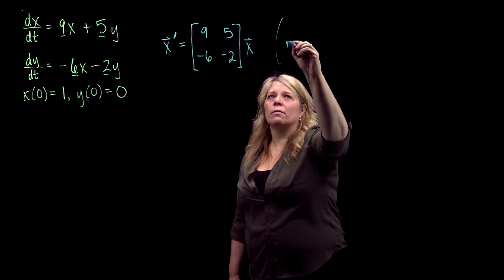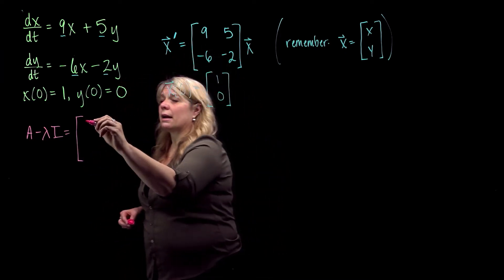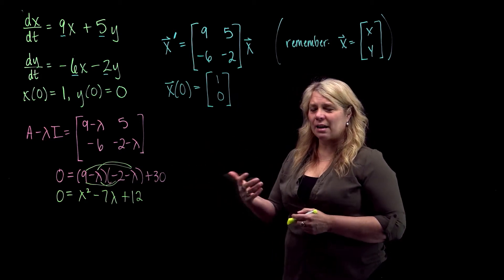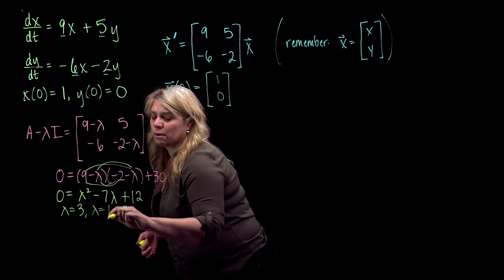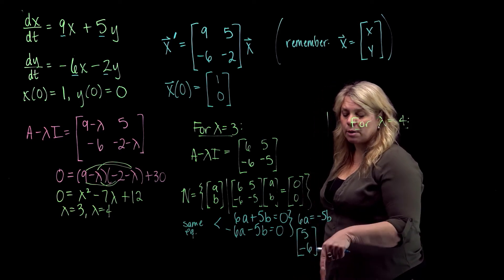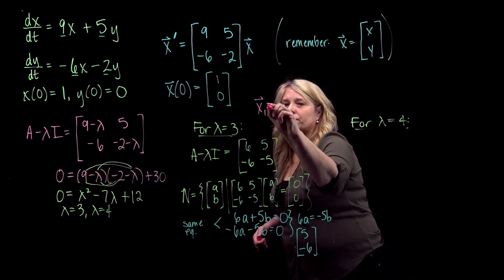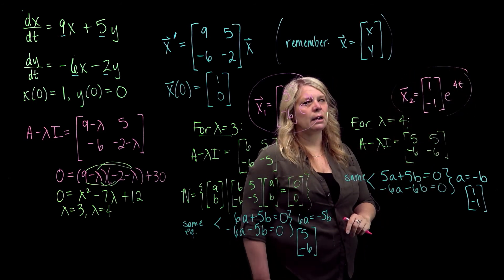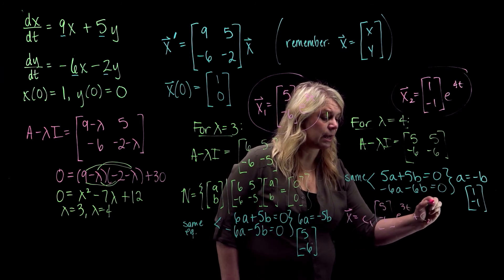Two-dimensional System of DEs with Distinct Real Eigenvalues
An example of a 2-dimensional system of the form x'=Ax with distinct real eigenvalues of the coefficient matrix.